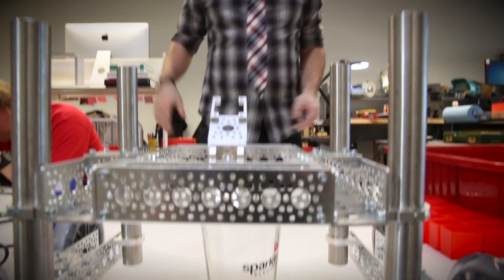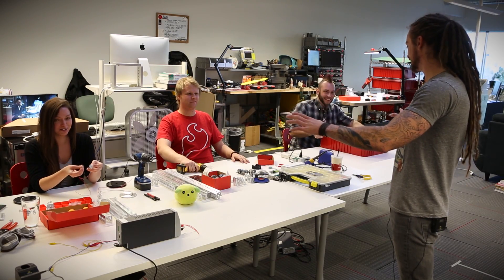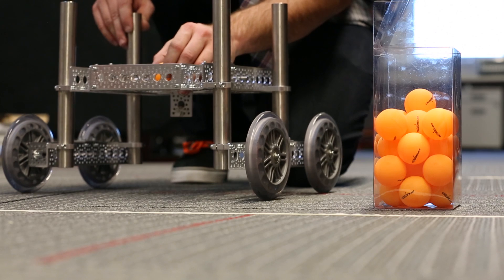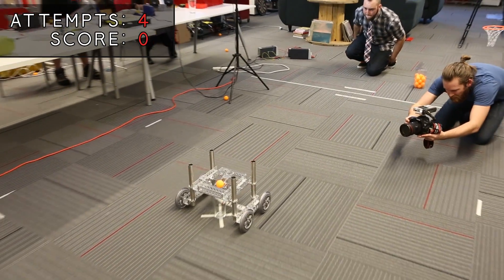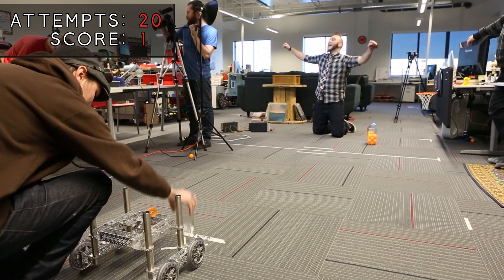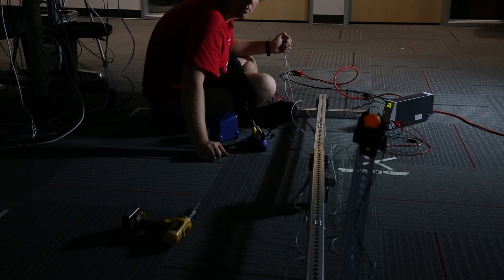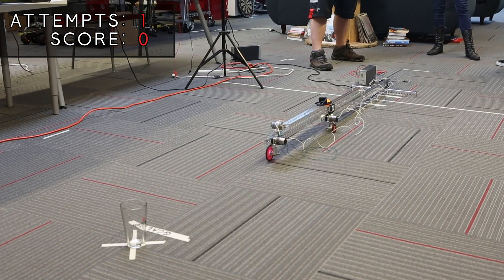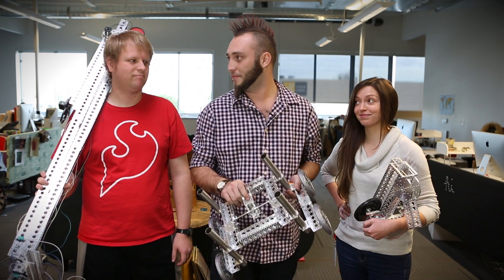SparkFun Robotics 101 - Actobotics Challenge!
In today’s episode of Robotics 101, we put our rapid prototyping skills to the test in the Actobotics Challenge! The challenge worked like this - three SparkFun employees had an hour to build a robot/device that could put a ping pong ball in a cup placed 8 feet away using only parts from our Actobotics line. Our competitors took three very different approaches. Check it out: